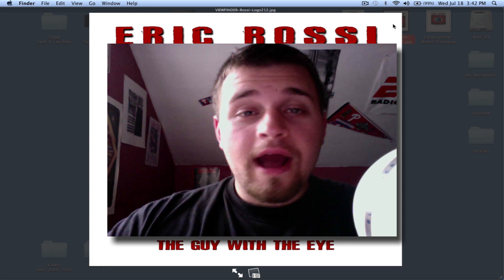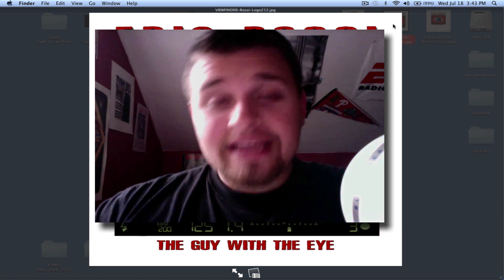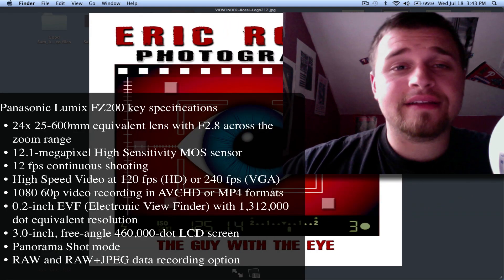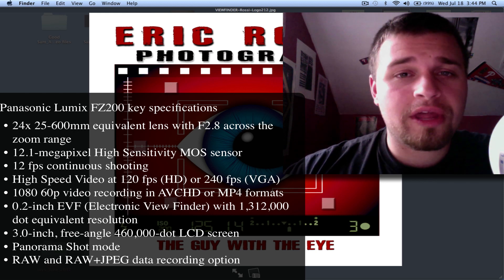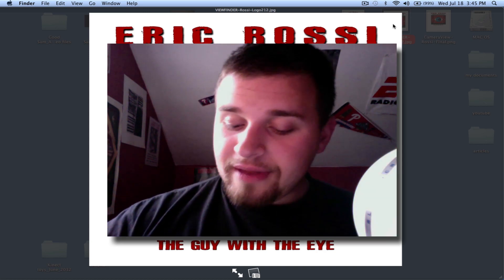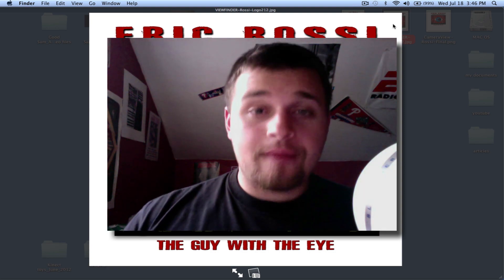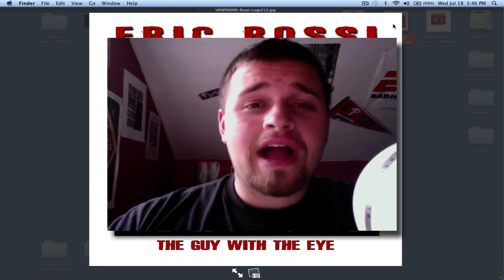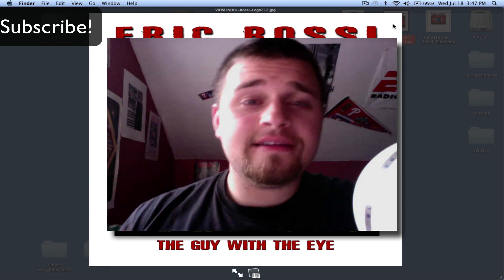PANASONIC LUMIX FZ 200 PREVIEW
In this video, I give the specs/my thoughts on the newly announced Panasonic camera. What a great camera for video as it will shoot at 1080p at 60fps and 720 at 120fps but will its 2.8 Leica lens drive up the price?